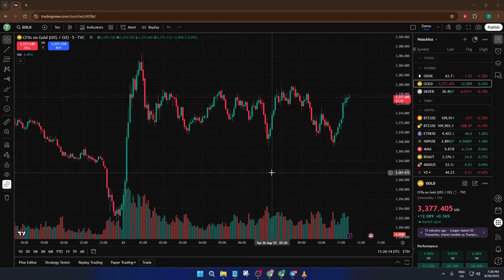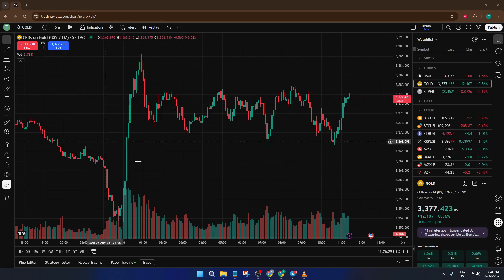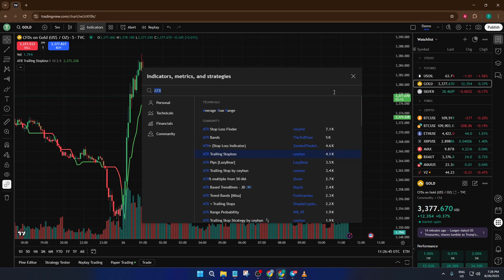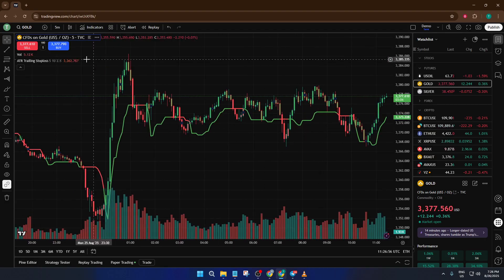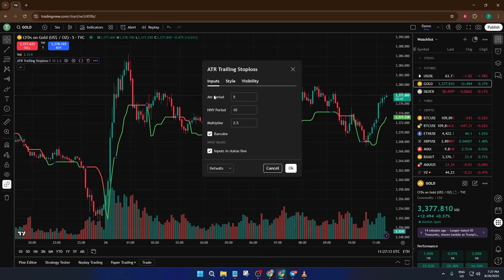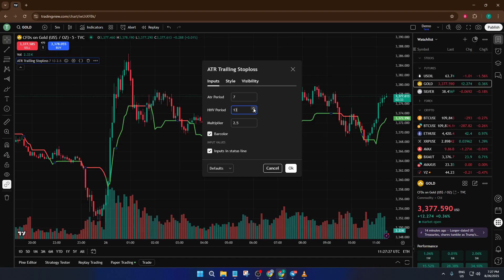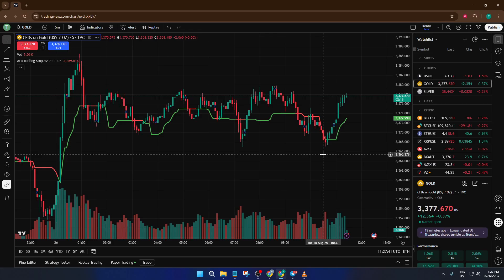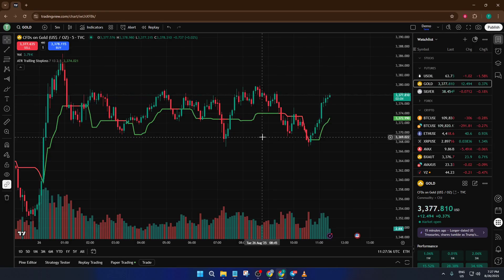How To Set ATR Trailing Stop Loss In Tradingview (Easiest Way) (2026 Guide)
Learn how to master the ATR Trailing Stop Loss strategy for more precise trade entries using TradingView! In this step-by-step tutorial, we’ll walk you through what ATR (Average True Range) is (00:45), why trailing stop losses improve risk management (02:15), and how to configure custom ATR indicators on TradingView (04:10). You’ll see a full setup for both long and short trades (07:30), plus tips for optimizing your settings and backtesting results (10:05). This guide is perfect for active traders and works on both TradingView Desktop and Web platforms. By the end, you’ll be able to set and adjust trailing stop losses based on market volatility, helping you lock in profits and limit losses.

Timestamps:
00:00 Introduction
00:45 What is ATR?
02:15 Benefits of Trailing Stops
04:10 Setting Up ATR Stop Loss in TradingView
07:30 Trade Entry Examples (Long & Short)
10:05 Optimization Tips
12:00 Recap & Next Steps